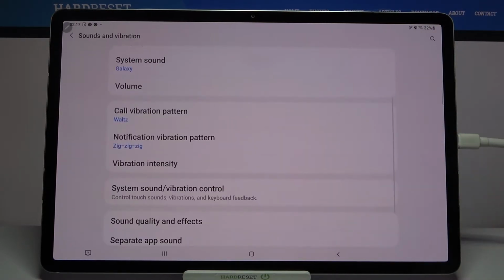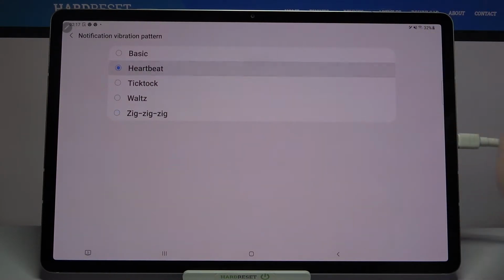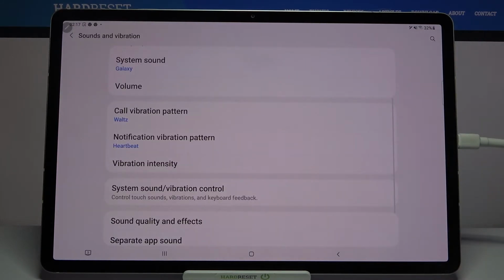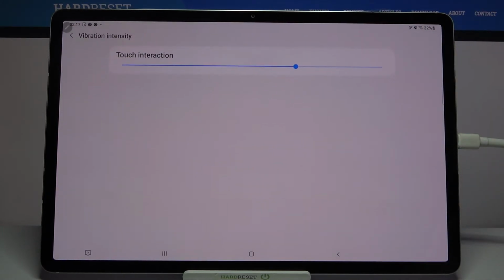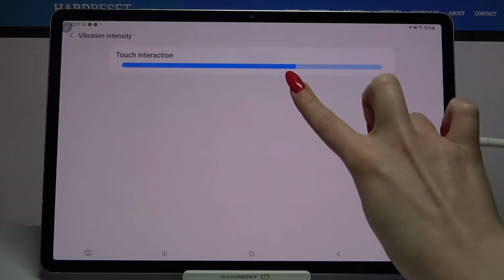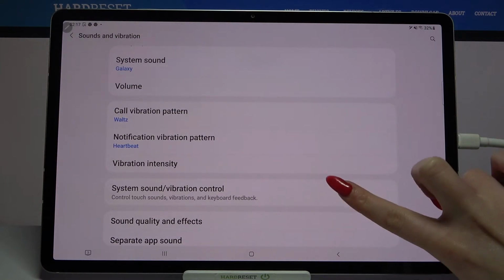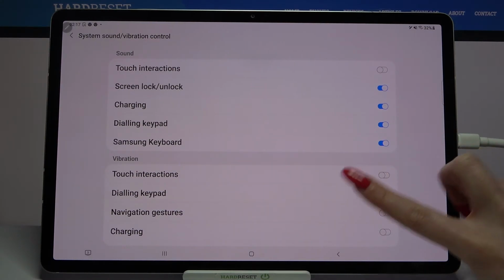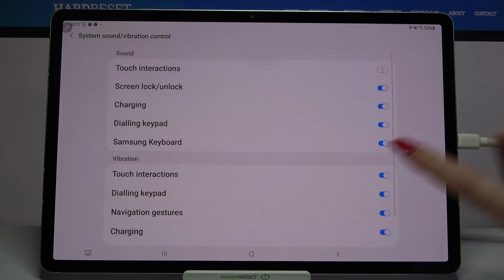How to Change Vibration Settings in Samsung Galaxy Tab S7+?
In Vibration Settings you will be able to set quite a few things, such as Vibration Pattern and Vibration Intensy.

How to Set Up Vibration Settings in Samsung Galaxy Tab S7+? How to Manage Vibration Settings in Samsung Galaxy Tab S7+? How to Edit Vibration Settings in Samsung Galaxy Tab S7+?